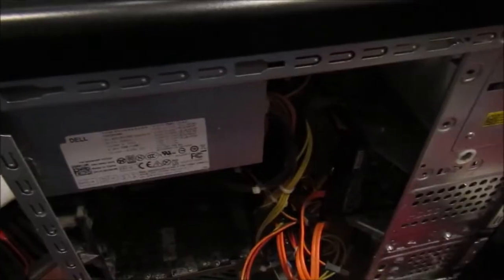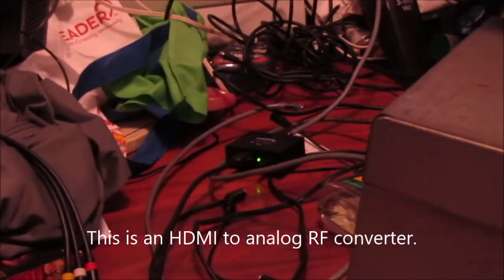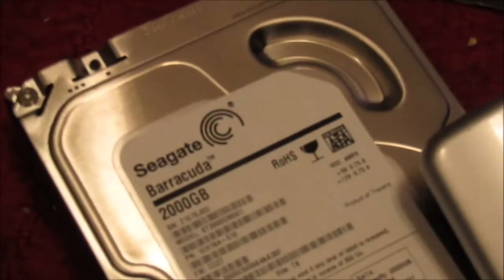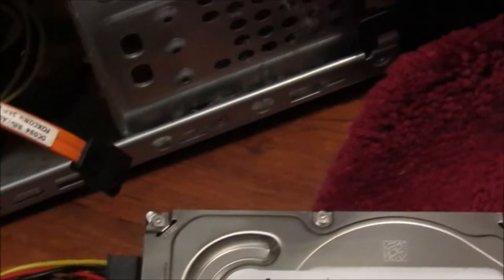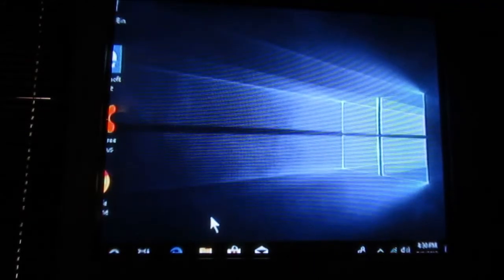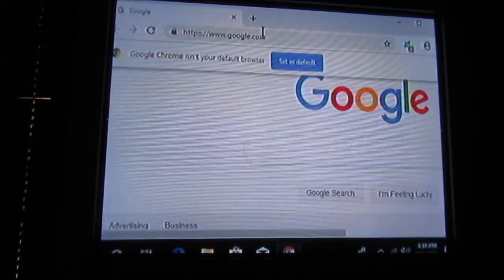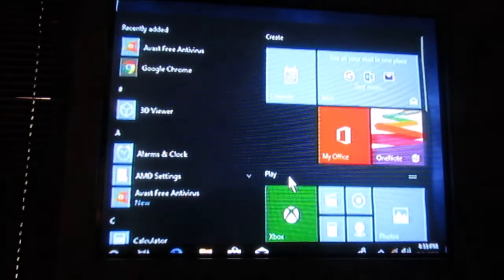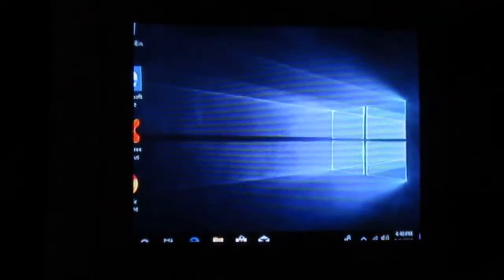Dell desktop computer resurrection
My repair practices might be the worst around. I know very, very little about computer repair. Here's my vlog from dud to gem.